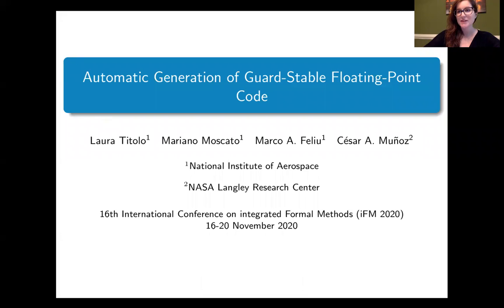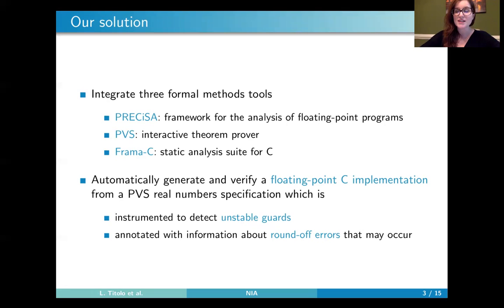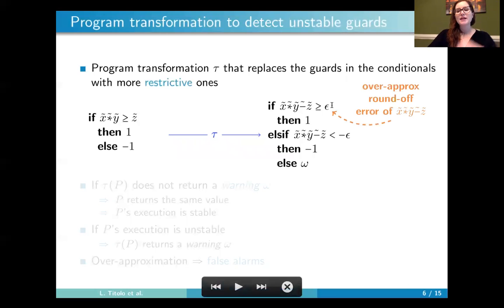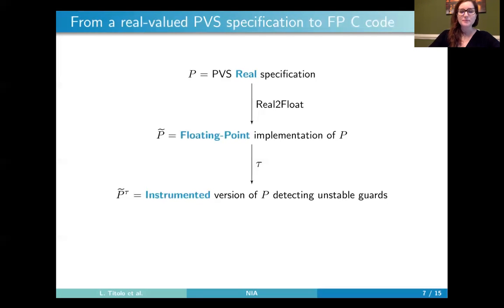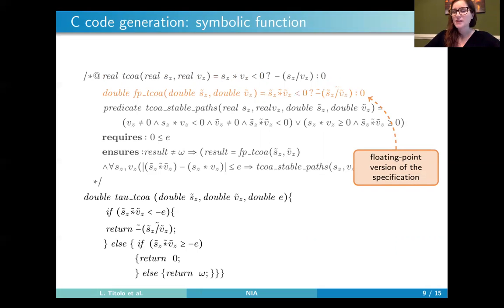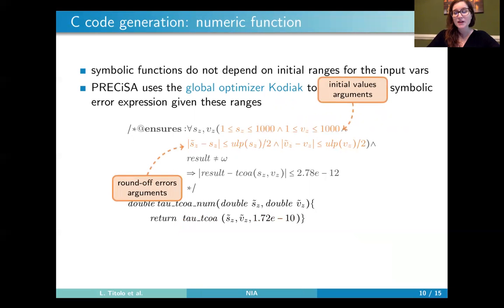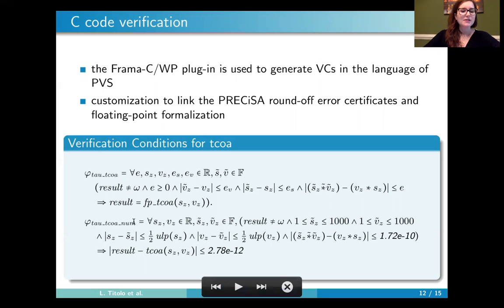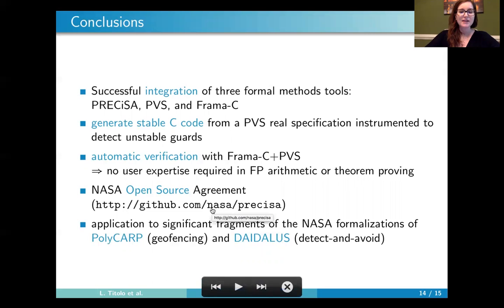iFM 2020 - Automatic Generation of Guard-Stable Floating-Point Code